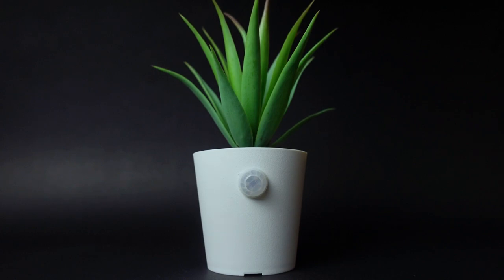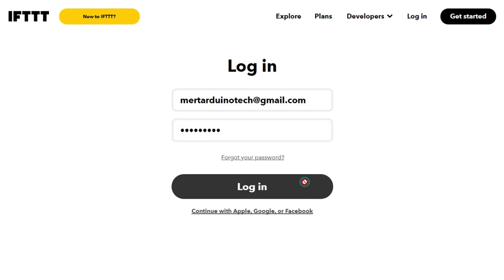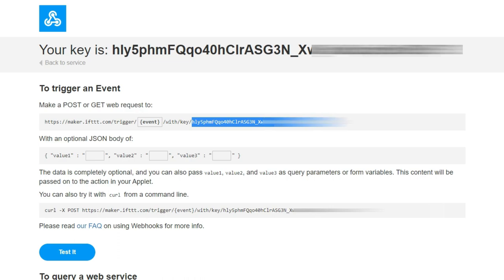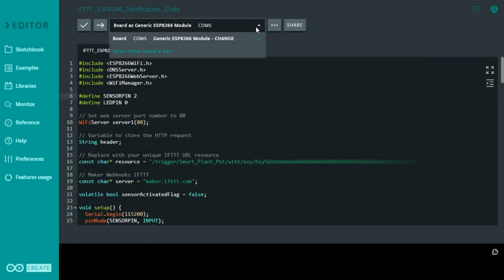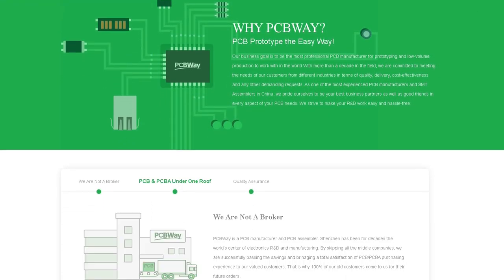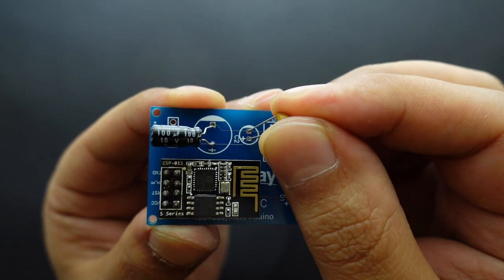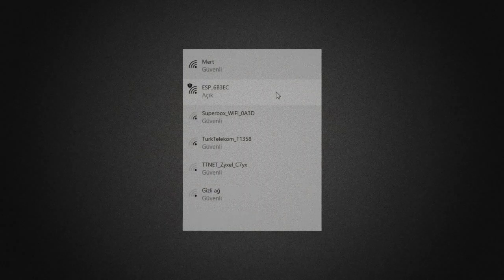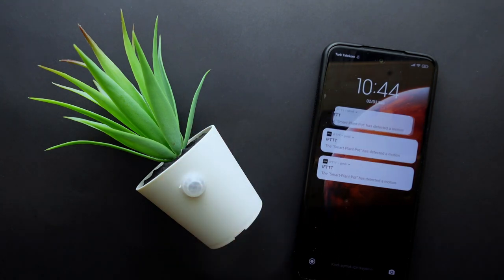How to make an IoT device? Internet of Things ESP-01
In this video, I will show you how to turn any decorative thing into an iot smart device. You can make different projects using the methods you will see in this project, so let's get started.

I chose a plant pot to make it smart and I'll turn it into a device that sends motion notifications. We will use an ESP-01 WiFi module for wireless communication and a few components for the circuit. We will also be using a free service for notifications.

🧰 Used tools:
Potted Plant:

Recommended Items:
Use Your Muscles in Project
37 Sensor & Module Packages